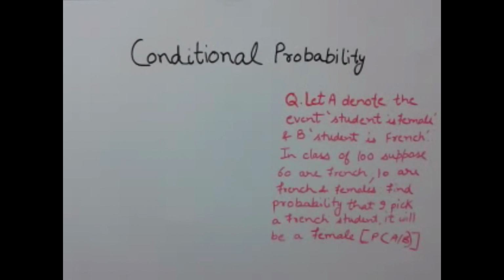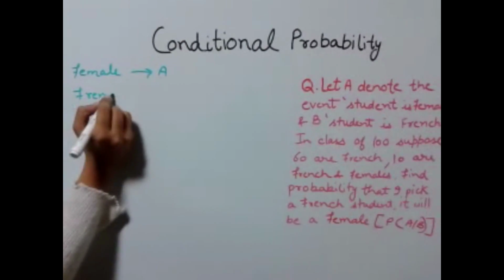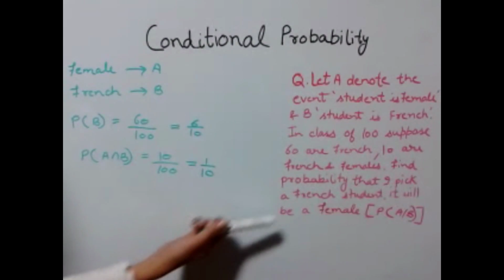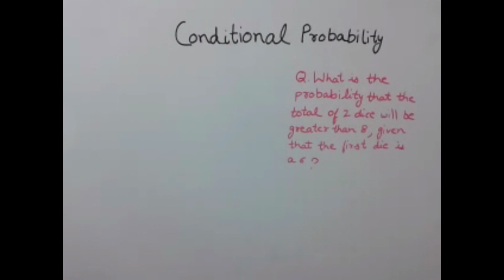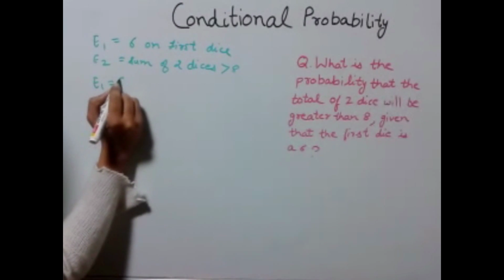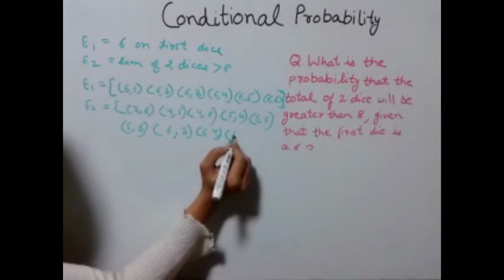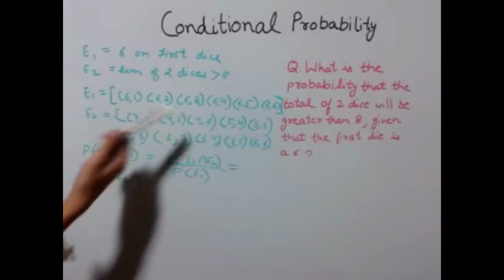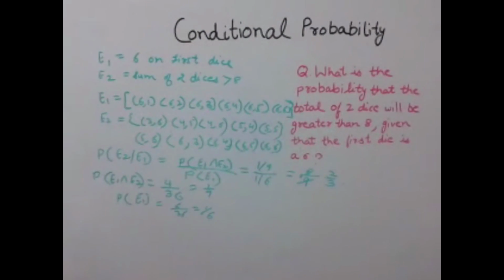Probability Tutorial 6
The video explains mutually exclusive events in probability with examples.